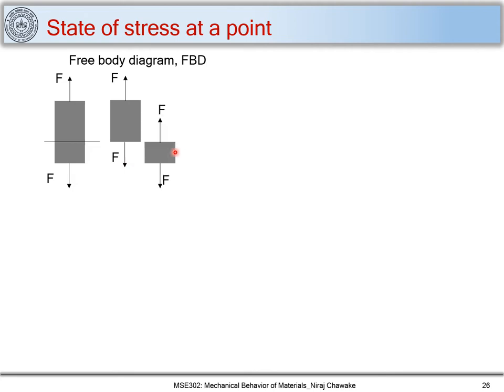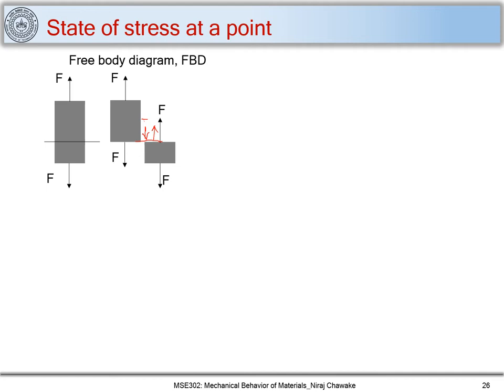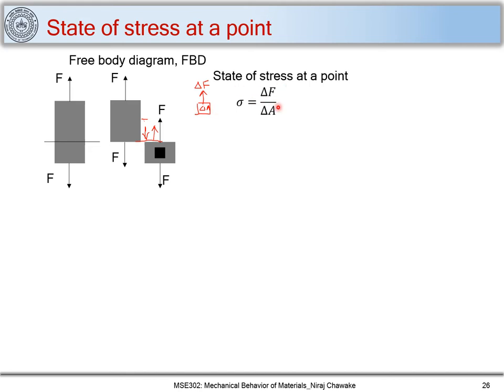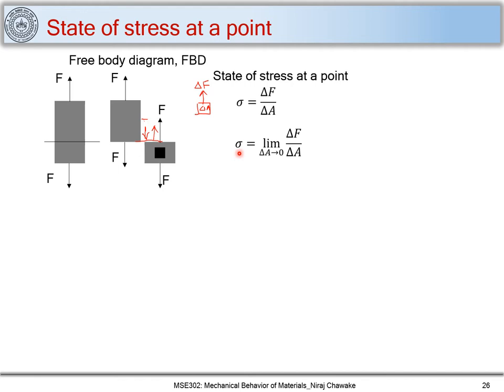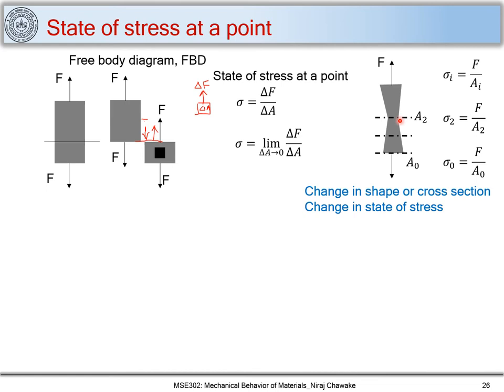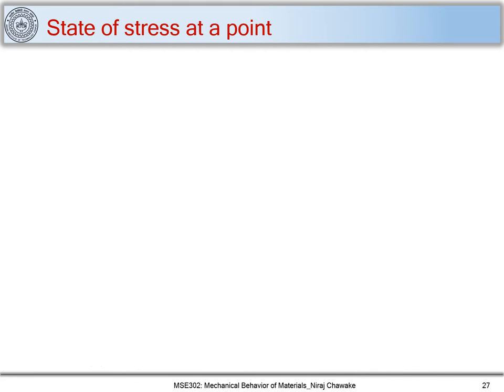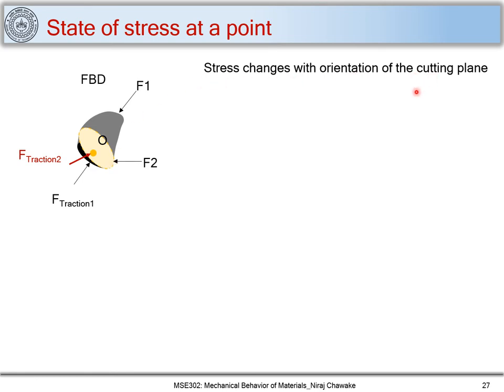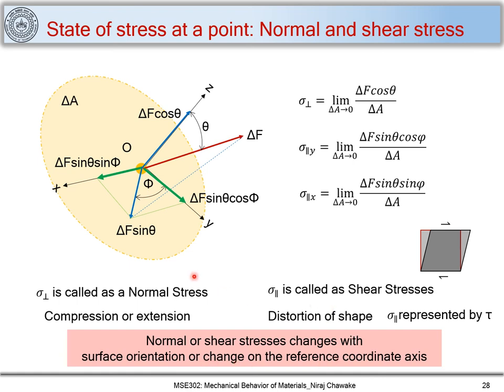7. Normal stresses & Shear stresses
1. State of stress at a point
2. Normal stresses and Shear stresses: Need for these stresses and their definitions